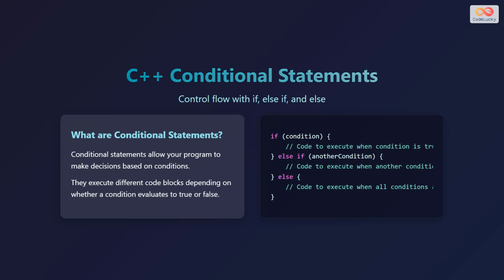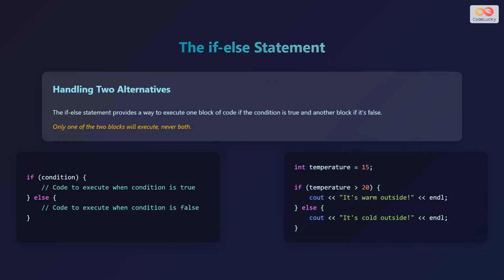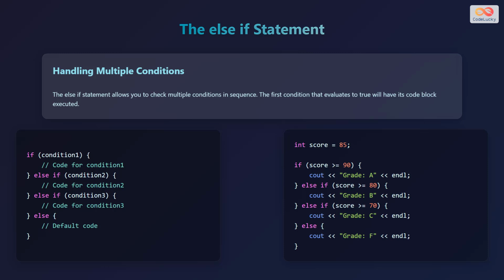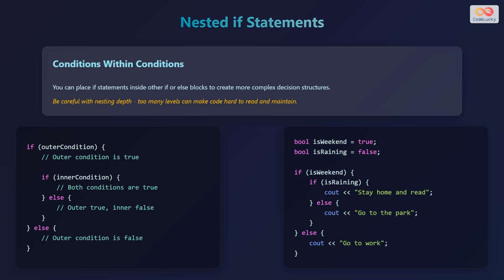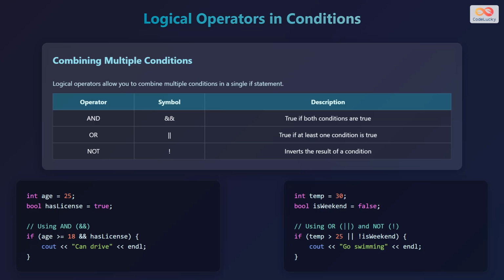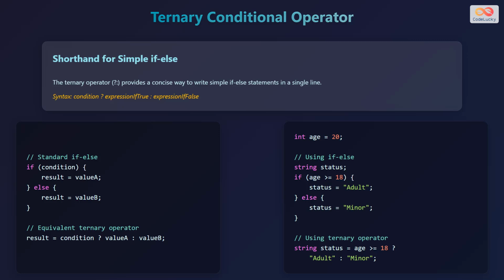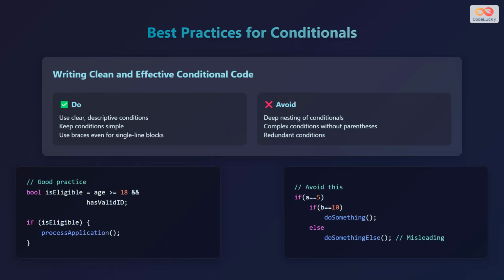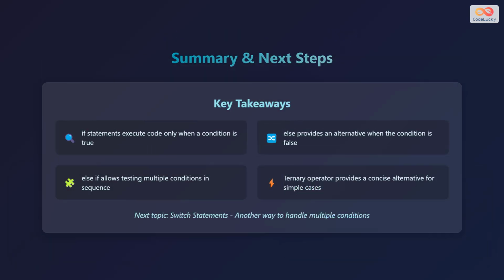C++ Conditional Statements: If, Else If, Else Explained for Beginners!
Learn all about conditional statements in C++! This tutorial breaks down the 'if', 'else if', and 'else' statements, empowering you to create programs that make decisions. Perfect for beginners!

🤔 Ever wondered how programs make choices? Conditional statements are the key! We'll guide you through the fundamental concepts, syntax, and practical examples of 'if', 'else if', and 'else' in C++.

➡️ We will start with the basic 'if' statement. Learn how to execute specific code blocks based on whether a condition is true or false. Understand the 'if-else' structure to handle two alternative scenarios effectively. Explore the 'else if' ladder for managing multiple conditions in a sequence, making your code more versatile. Discover how to nest 'if' statements for creating complex decision-making processes. Grasp the power of logical operators (AND, OR, NOT) to combine multiple conditions into a single statement. Leverage the ternary operator for writing concise, one-line conditional expressions. Finally, we will provide you with the best practices and common mistakes to avoid when using conditional statements.

🚀 By the end of this video, you'll be able to use conditional statements to write C++ programs that respond intelligently to different situations. Ready to level up your C++ skills? Let's dive in! 👇

Chapters:
00:00 - C++ Conditional Statements
00:18 - The if Statement
01:15 - The if-else Statement
02:09 - The else if Statement
03:20 - Nested if Statements
04:29 - Logical Operators in Conditions
05:53 - Ternary Conditional Operator
07:20 - Best Practices for Conditionals
08:32 - Summary & Next Steps
08:59 - Outro